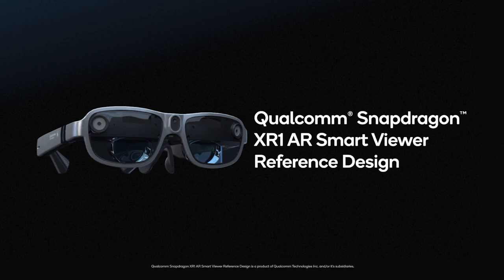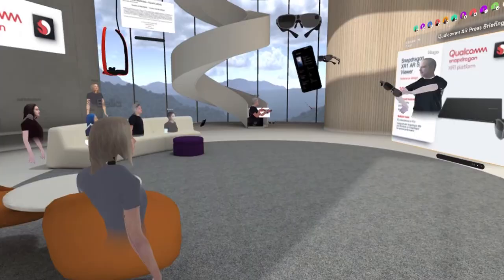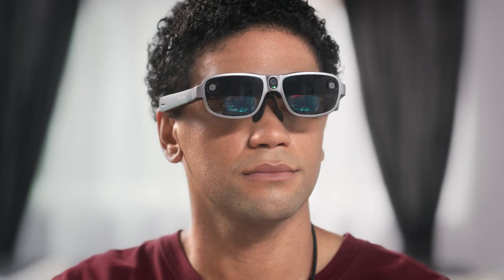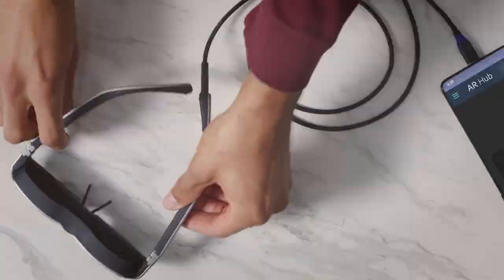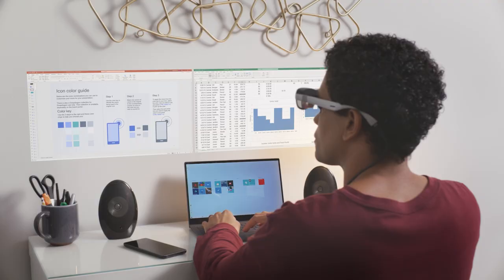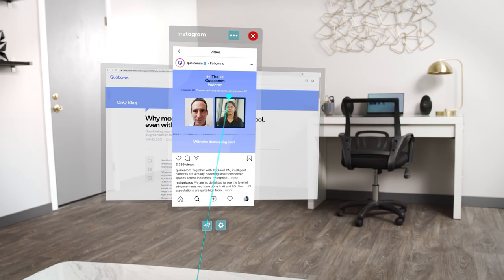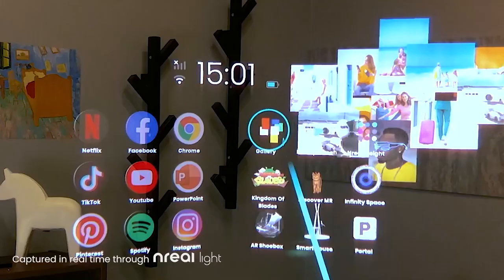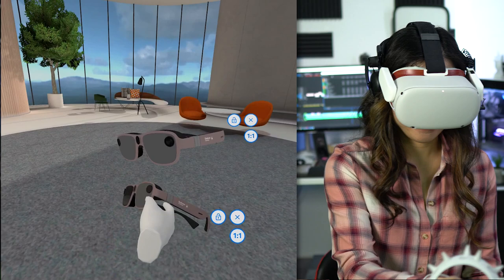THIS Is What AR Glasses Will Be Like In 2021 (Qualcomm XR1 AR)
The Qualcomm XR1 AR Glasses will give us a glimpse of what future AR glasses will be like, not in a few years but THIS year. In 2021. So let’s talk about that and also let me update you about the current state of AR glasses and what’s coming out in the coming months.

TIMESTAMPS
00:00 Intro (Watch full video for support!)
02:37 Qualcomm Snapdragon XR1 AR Specs & Overview
06:08 What’s Coming This Year?
02:53 Outro

😘 BaxornVR, Wintceas, Studioform VR, Barr'd4Life, Andy, Albert, Ben P., Steve Dunlap, Thomas M. Rice, Andy Fidel, VR Balance, Nathan S., Adriaan K.